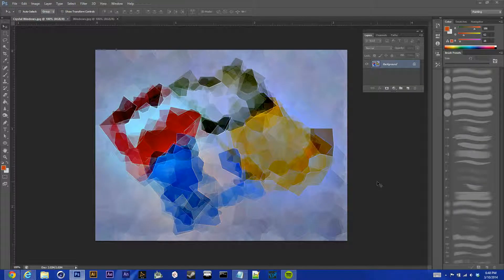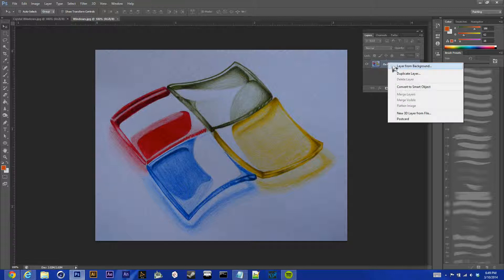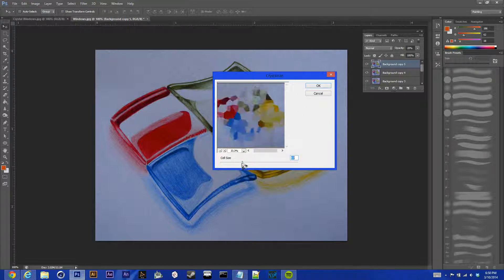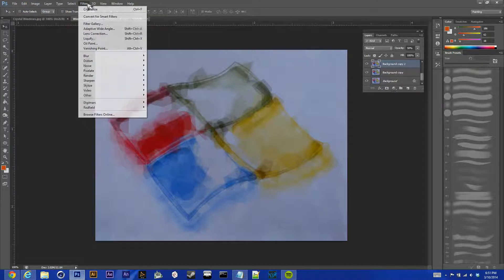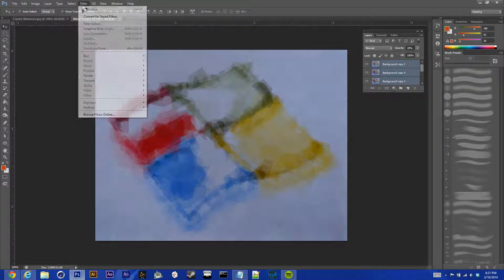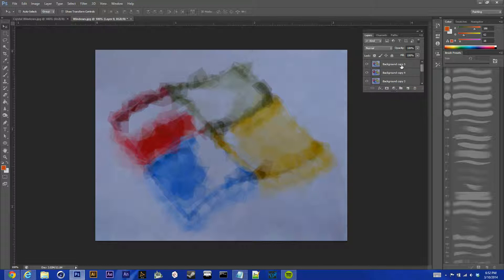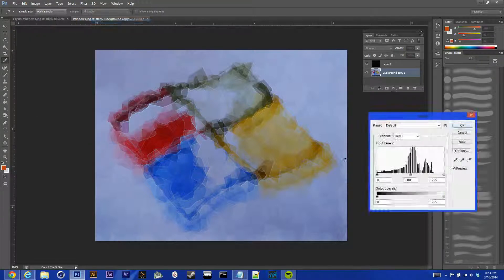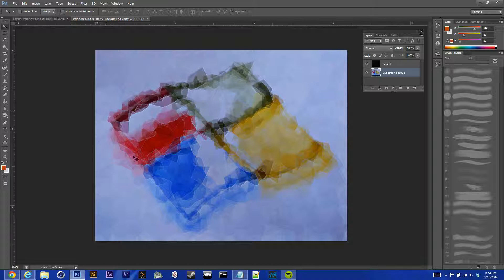Photoshop Tutorial: Awesome Crystal Effect For Any Image!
In this video I will demonstrate a new "Crystallize" method that I came up with while messing around in Photoshop one day. This method works well with most image, I would try to stay away from images with an extreme amount of detail because much detail gets lost in using this method.